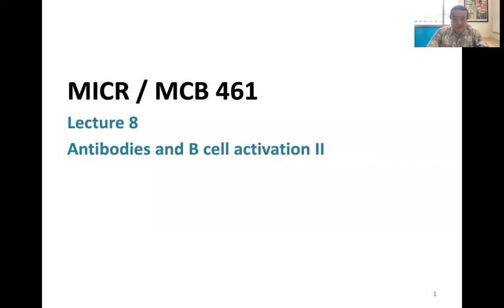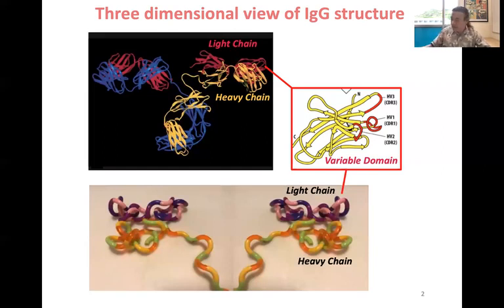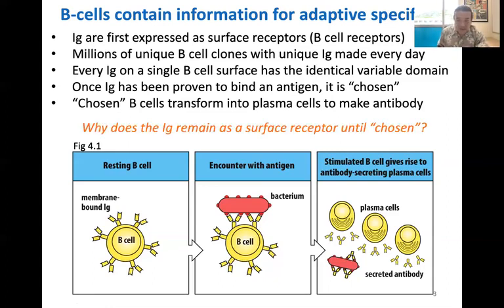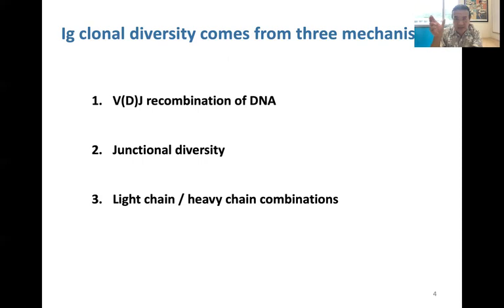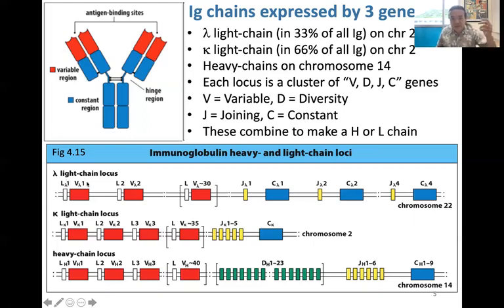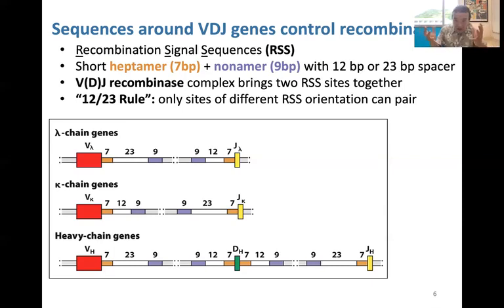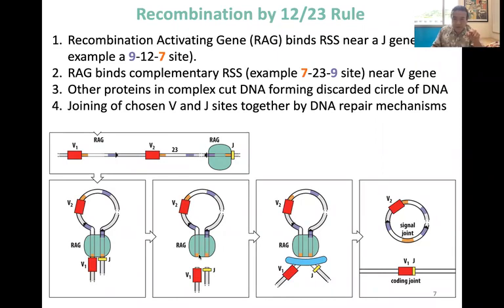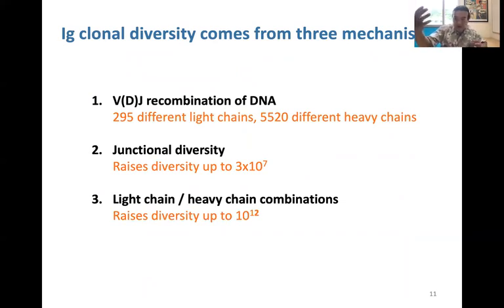【夏威夷大学】免疫学 008 Lecture 8 Antibodies and B cell activation II